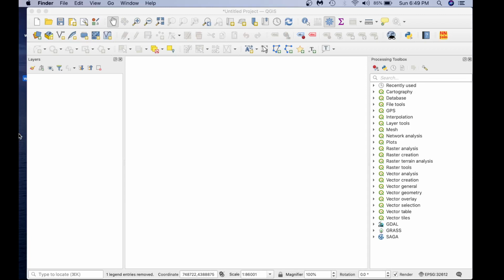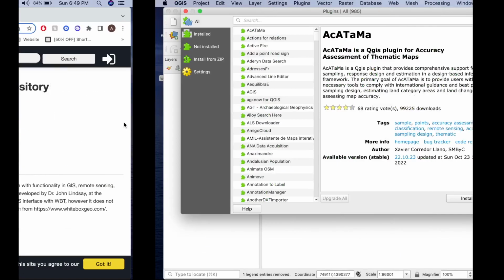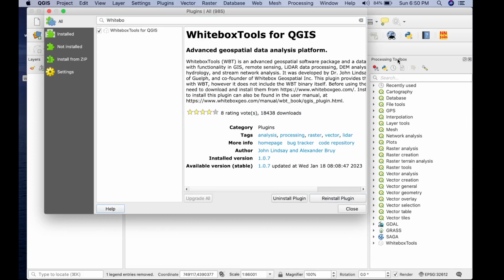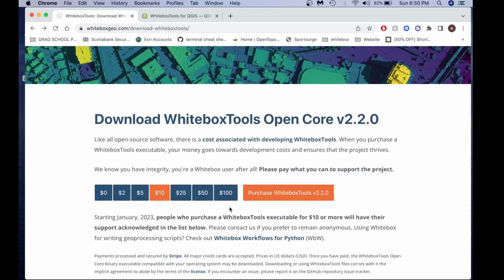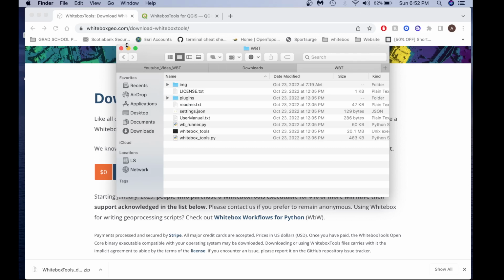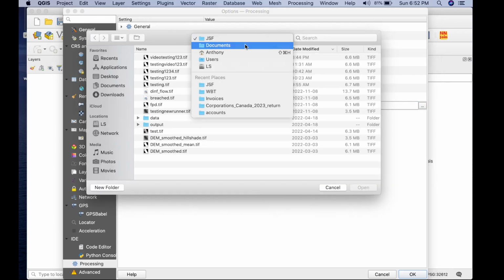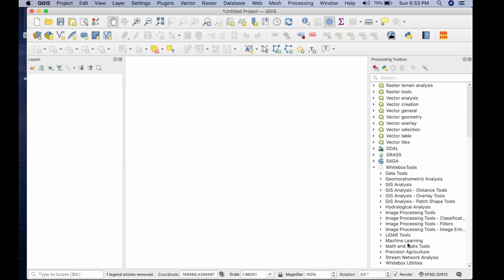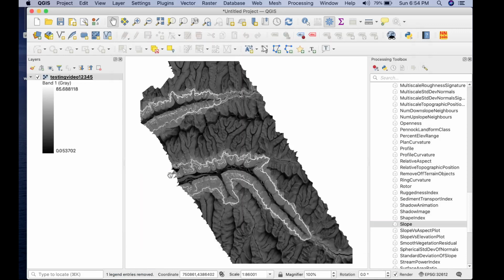How to configure the Whitebox plugin for QGIS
In this video, I demonstrate how to download and configure the Whitebox plugin for QGIS. This plugins allows you to access the full functionality of WhiteboxTools through the popular open-source geospatial software QGIS.